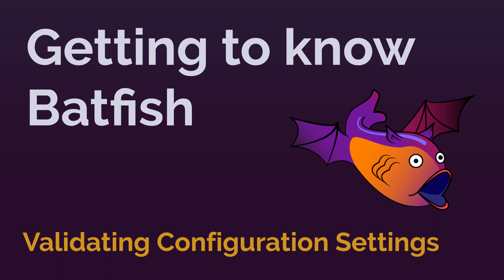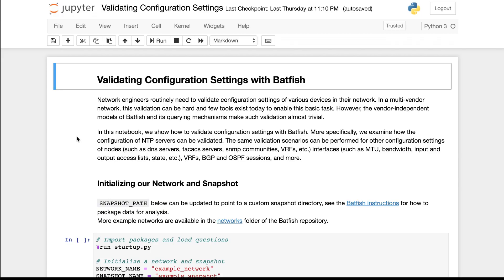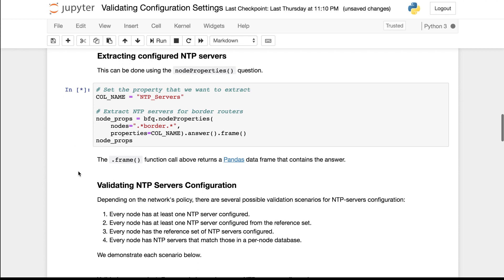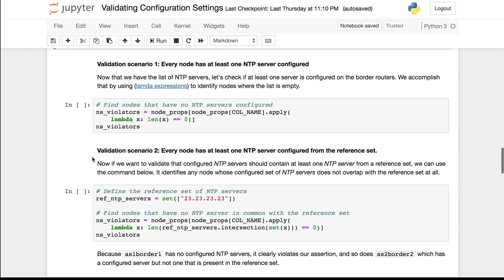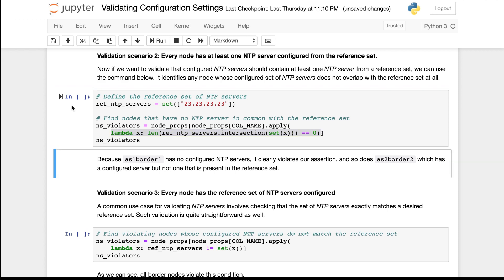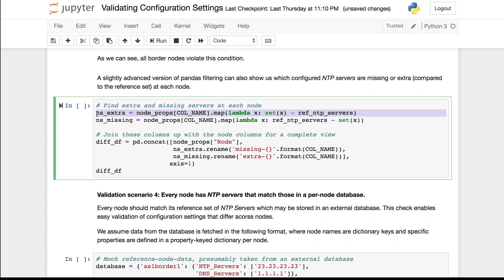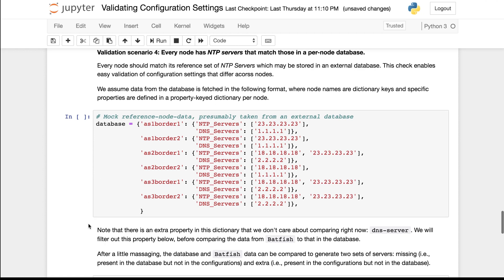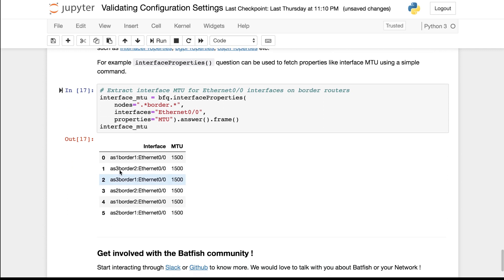Validating Configuration Settings with Batfish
In this video we show you how to validate configuration settings with Batfish.